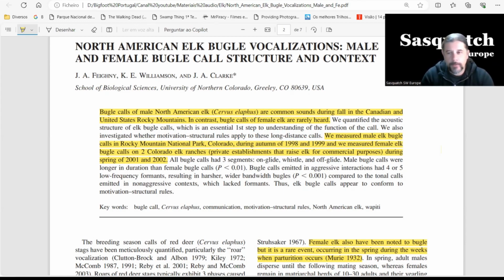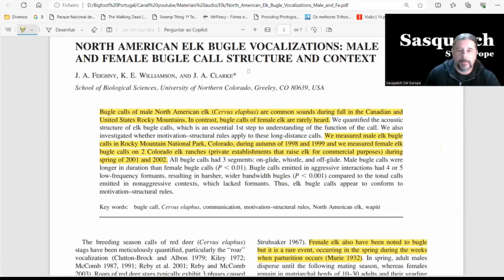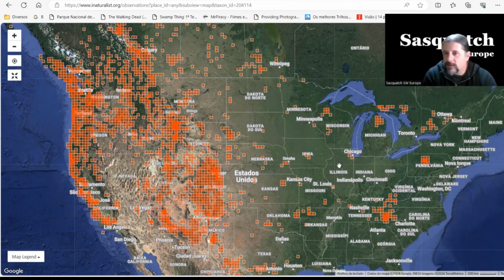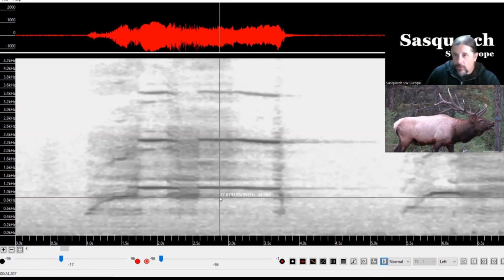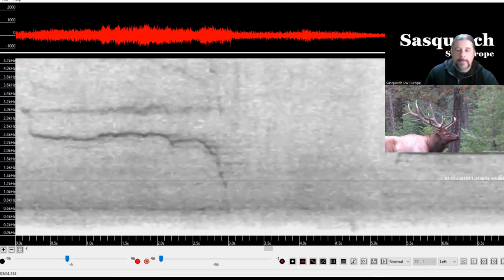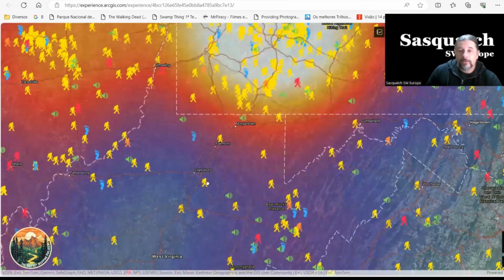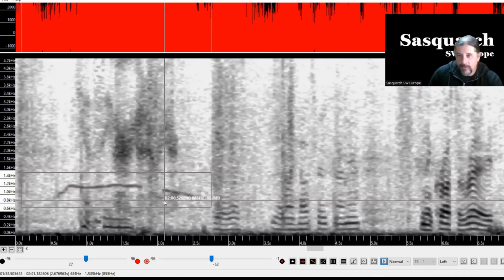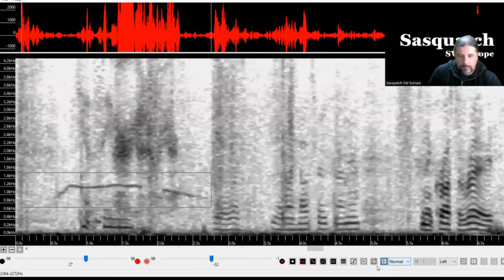Sasquatch flat howls troubleshooting / Identifying Elk (Cervus canadensis)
Elk (Cervus canadensis) vocalizations are a possible misidentification problem for most researchers and experiencers on the field regarding Sasquatch vocals. I this video we discuss this problem, and point out some of the most common mistakes regarding Elk bugle identification and how wildlife research and scientific literature could help us troubleshoot it. Bioacoustics research is proven to be an innovative way to study wildlife with minimal disturbance and have already given very interisting results in Sasquatch field research.